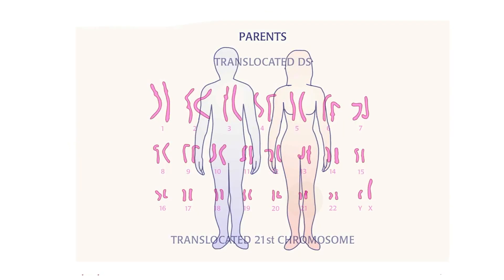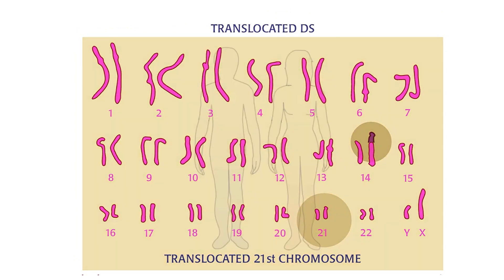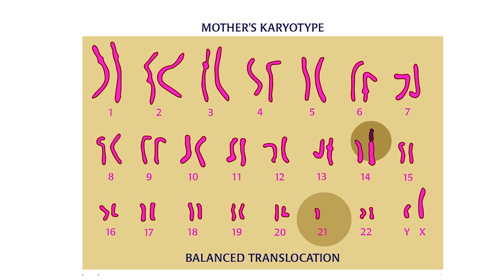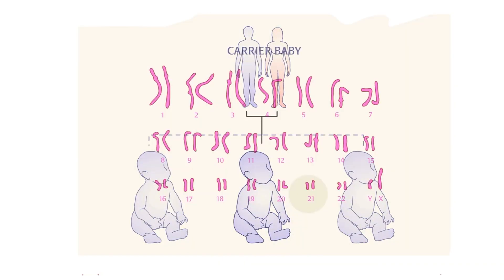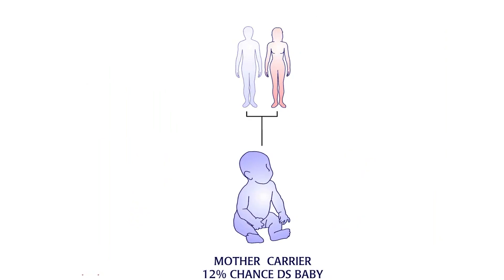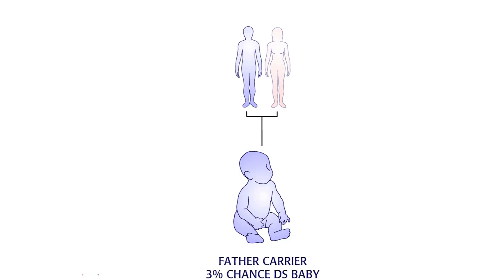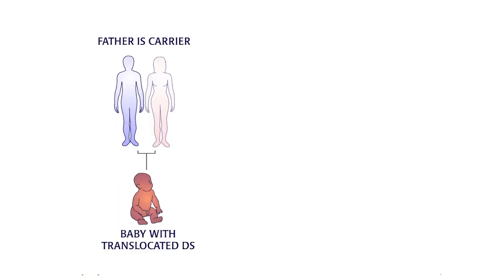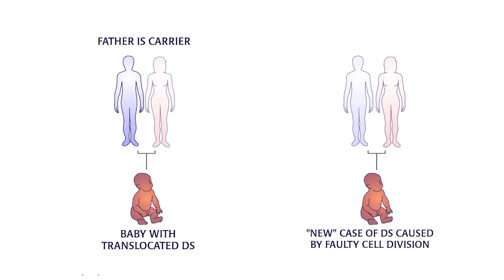How does a Person inherit Down Syndrome ? | Inheritance of Robertsonian Translocation Down Syndrome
🔥Most cases of Down syndrome are not inherited, when the condition is caused by trisomy 21 or mosaicism, but the Translocation Type of Down Syndrome can be inherited
💾 ALSO WATCH:

📋 Chapters
0:00 Translocation Down syndrome is only inherited
0:28 Balanced Translocation Down syndrome
0:41 Carrier Parent and possibilities of inheritance of Down syndrome